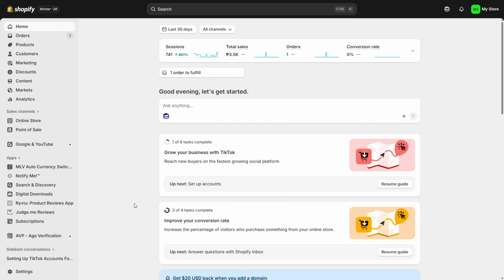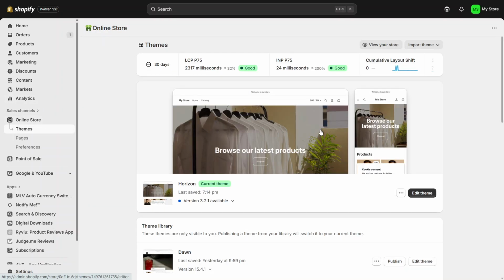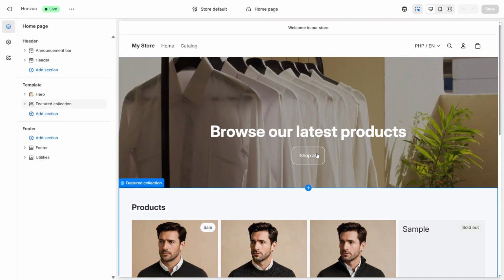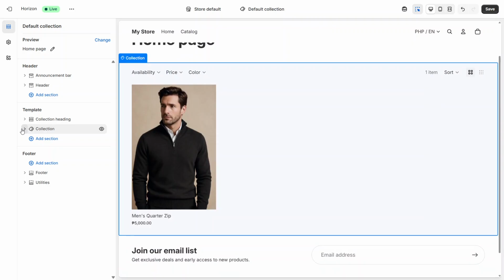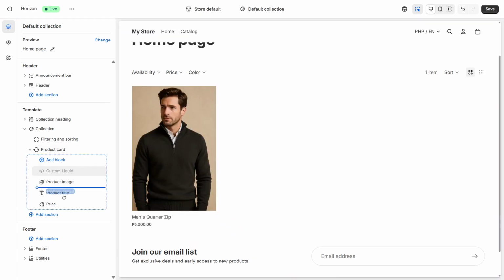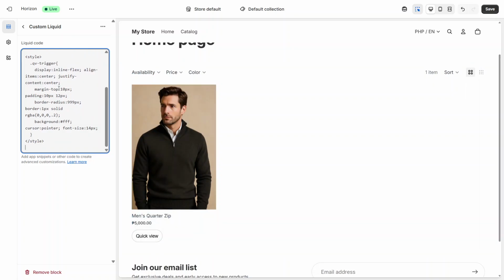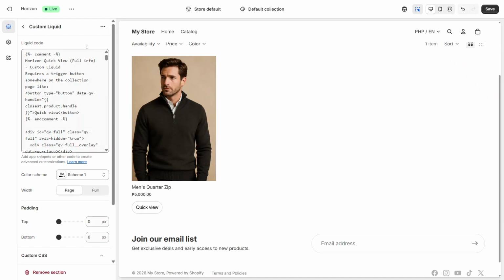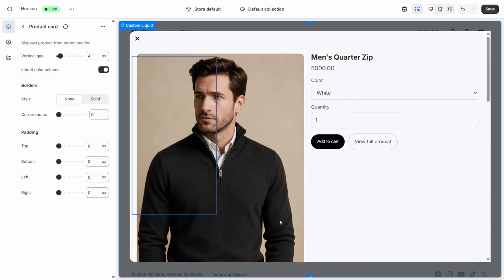How to Add Quick View in Shopify (2026) | Theme Editor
This video shows how to add quick view in Shopify using the correct method that works in 2026. You’ll learn where quick view functionality is controlled in Shopify and how to enable it using your theme’s built-in settings.
We walk through the theme editor step by step, showing how quick view appears on product cards in collection pages and what options you can customise. Quick view allows customers to preview product details without leaving the collection page, helping improve browsing speed and conversions.
The tutorial matches the current Shopify interface so you can follow along exactly as shown. If older guides don’t match what you see in your admin, this video shows the current, reliable way to add quick view in Shopify.